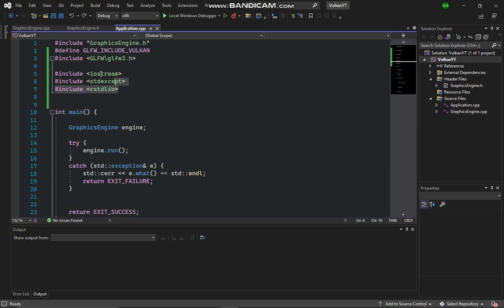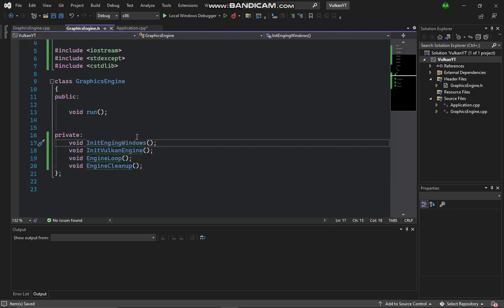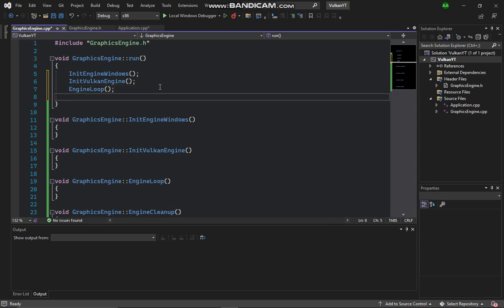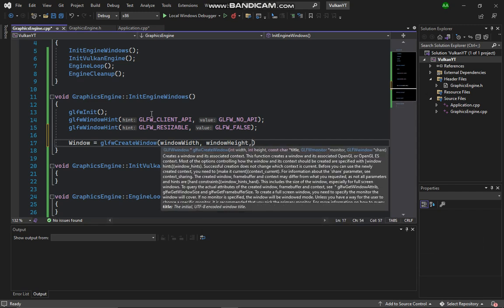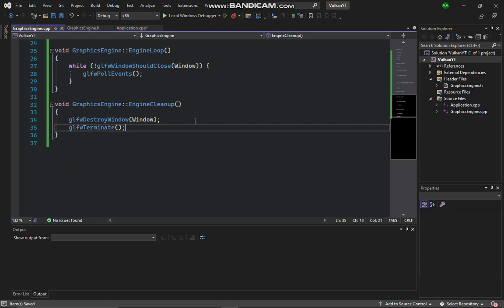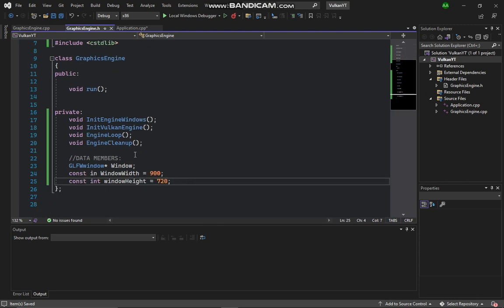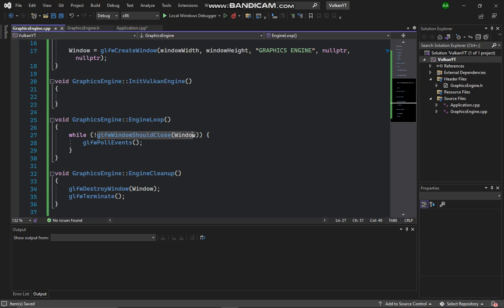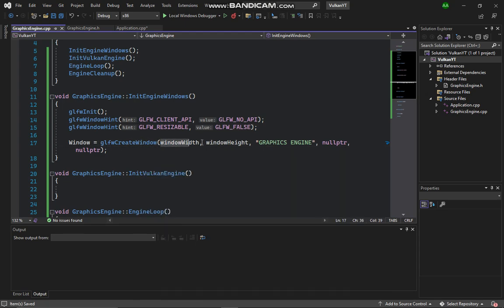Lecture. 7 - Doing The Framework For Vulkan API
In This Current Video, we will create a basic framework to get started with actual Vulkan API. So check it out completely.